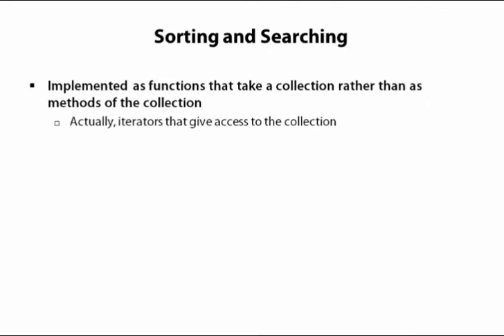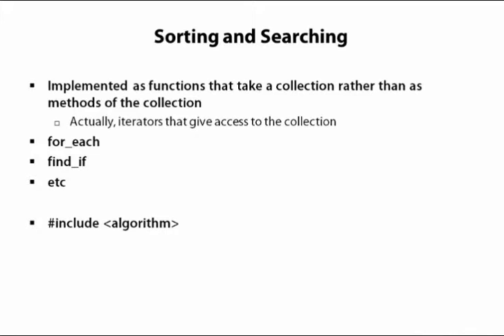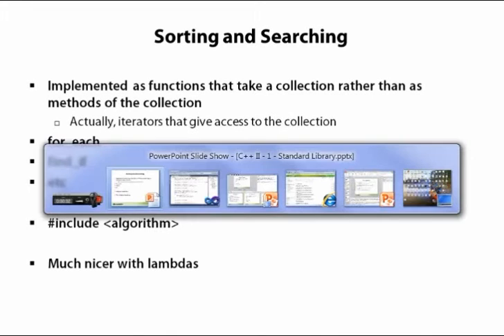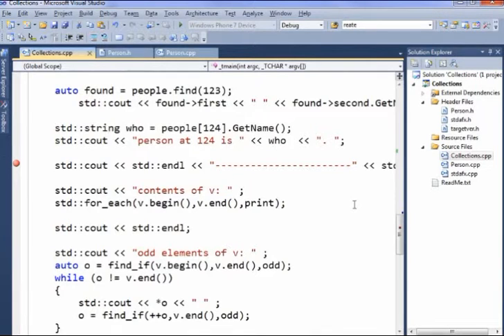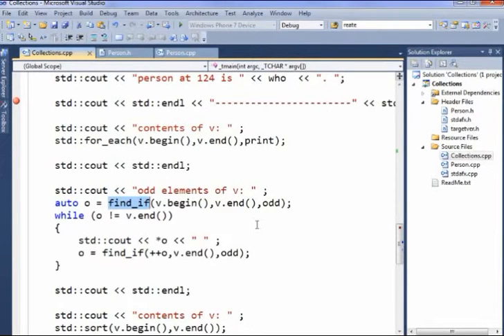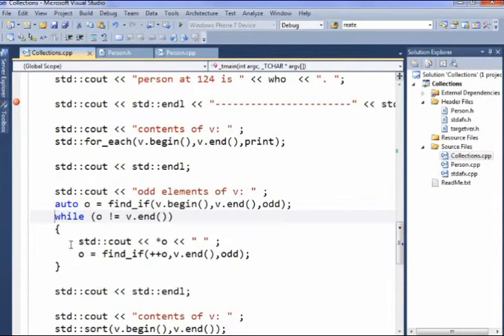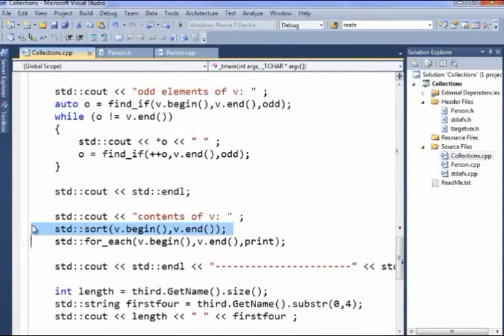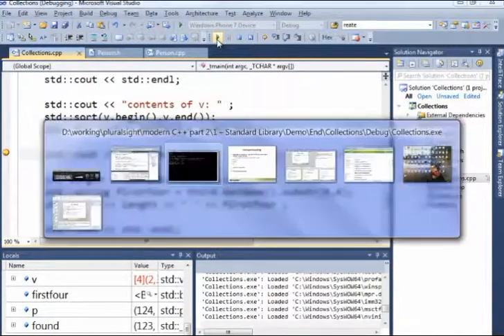Chapter - 1.3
PREPARE  EXPLORE  ASPIRE